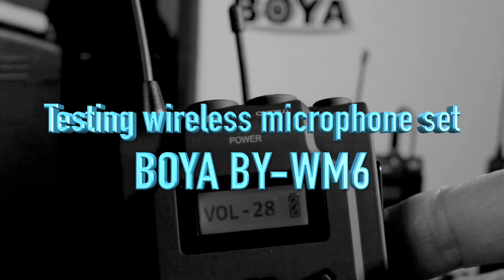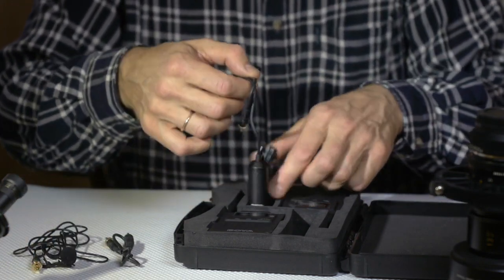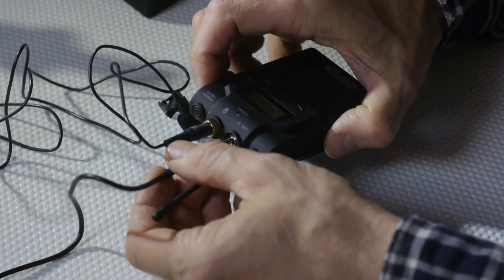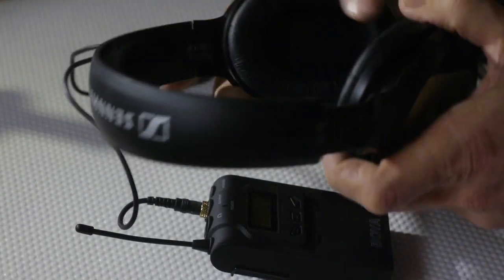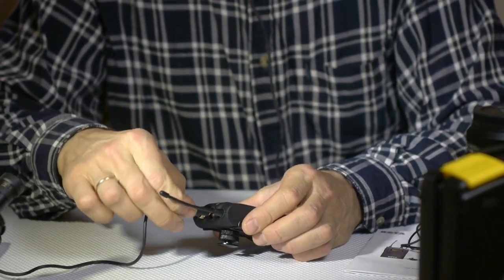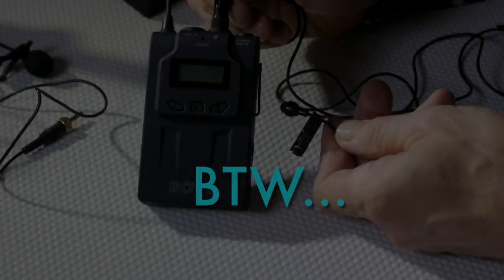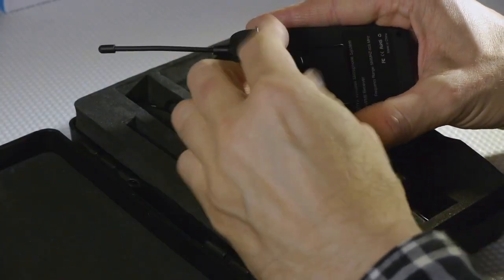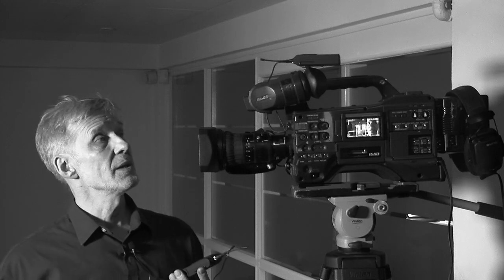UHF WIRELESS MICROPHONE SYSTEM BOYA BY-WM6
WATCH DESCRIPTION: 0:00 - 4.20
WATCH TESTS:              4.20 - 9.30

MY IMPRESSIONS ABOUT BOYA BY-WM6:

The look is nice.  Very simple to set up.
Good sound for ENG and EFP.
Sound monitoring option is attractive for DSLR users.

SOME FEATURES:

       . 48 UHF Channels

       . Mic and Line-in

       . Mute function

       . Earphone output on receiver

       . Omni-directional lav mic:
         Frequency range: 35Hz ~ 18 KHz
       Signal to noise:74dB SPL
       Sensitivity: -30dB +/-3dB / 0dB=1V/Pa, 1 kHz
       Connector: 3.5mm locking jack
       Length: 1.2m (4')

       . Includes XLR output cable and stereo mini jack cable

       . Two AA batteries for each unt.

       . More than 6 Hours Continuous operation

       . Range is up to 100m(300') without obstacle

       . Frequency Range: 584 MHz-608 MHz

       . RF output power: 20 mW

       . Weight of the transmitter and the receiver is
          under 100 g (3.5 oz)  each

       . Size of each unit -
         4.2” x 2.6” x 1.1”

I have no profit from manufacturer. The curiosity is my engine.